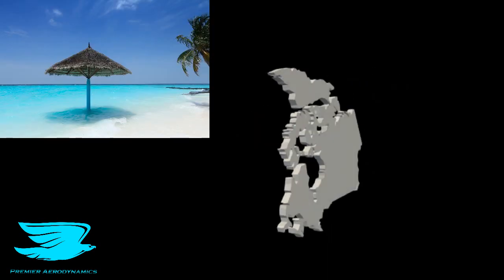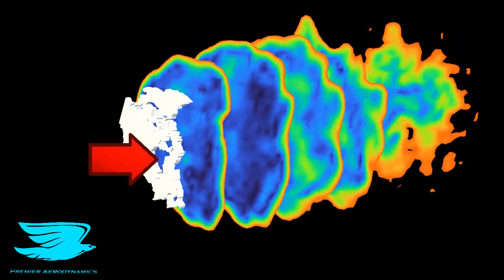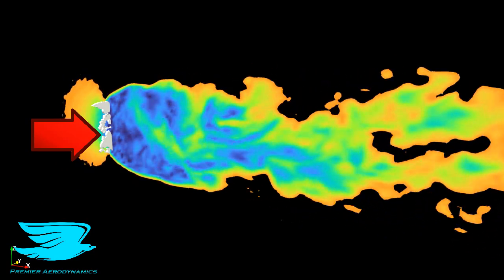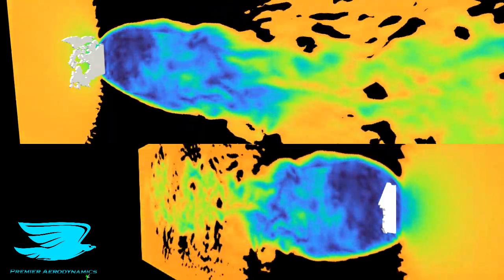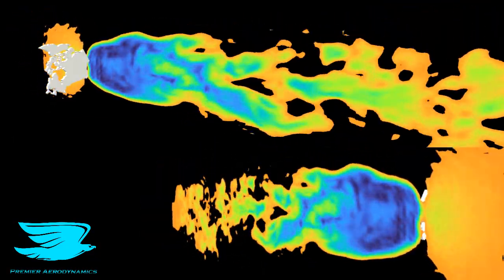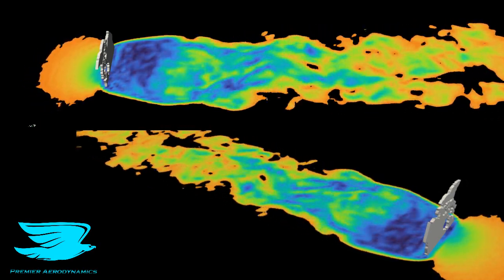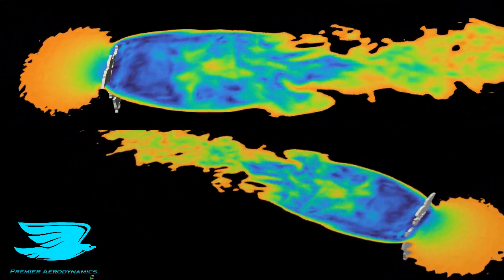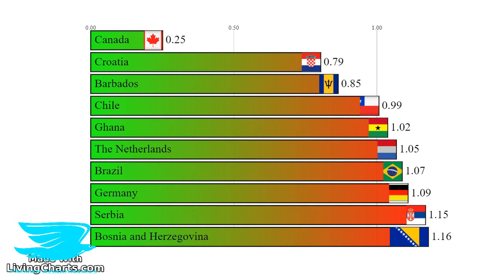Why is Canada so Aerodynamic?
Does Canada know something we don't about aerodynamics? Is it hiding behind the nice pretense of saying "sorry" and "ey"?